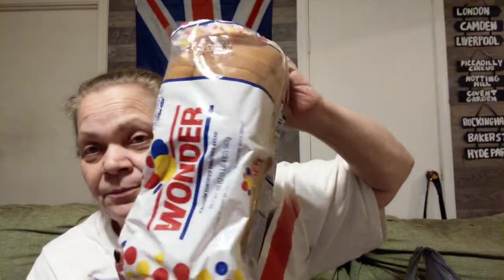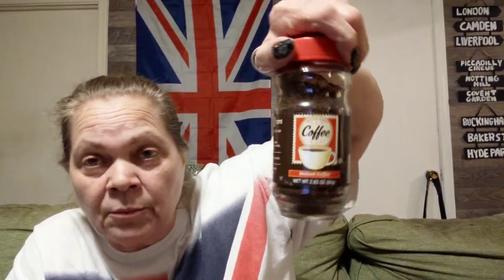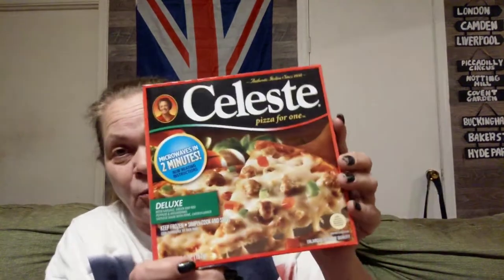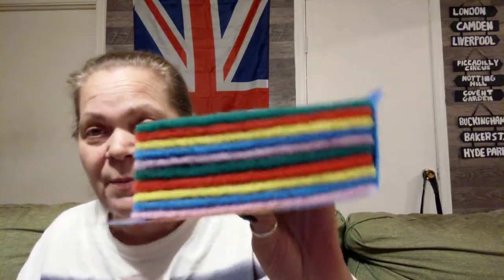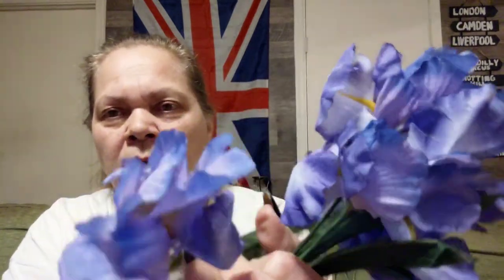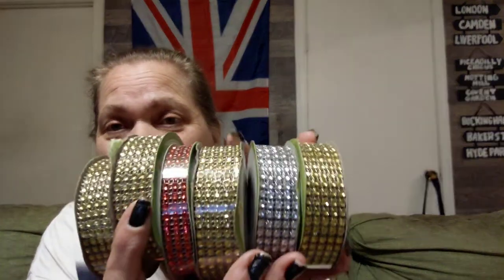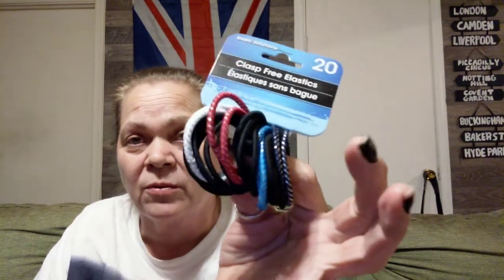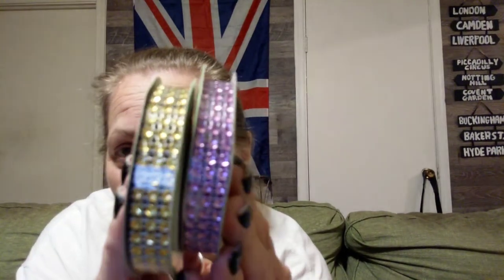Dollar Tree haul Fairy Garden items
Thanks for stopping by hope you enjoy my Dollar tree haul I got a lot of cool stuff.